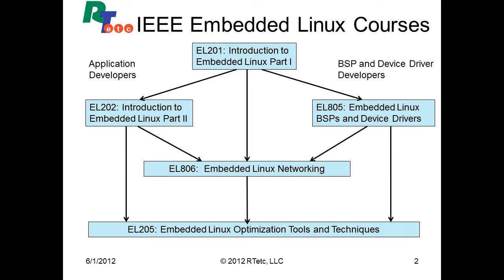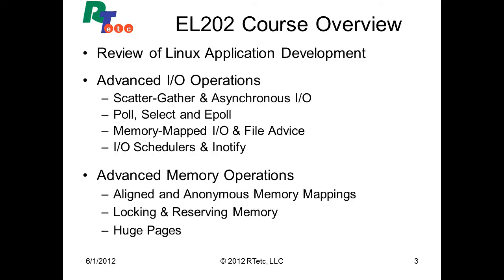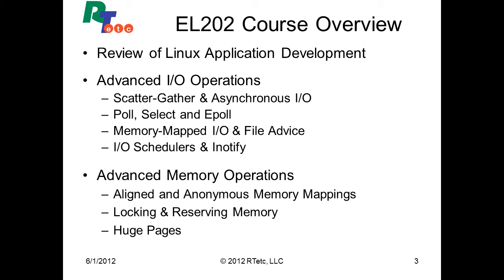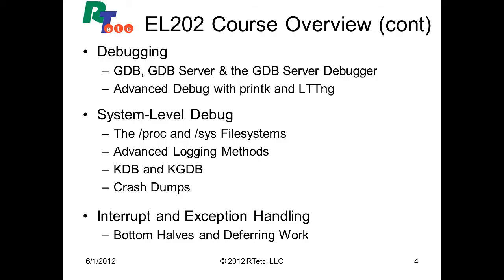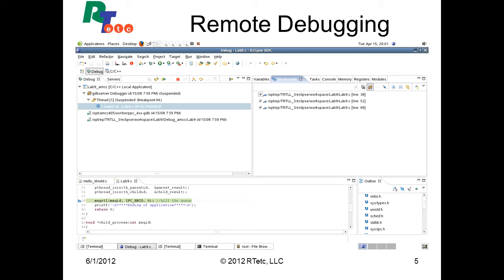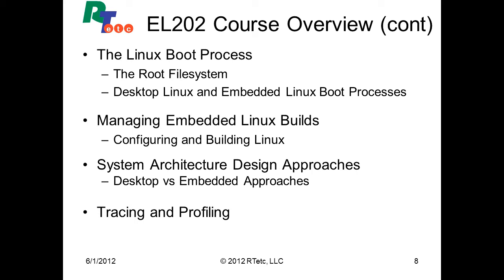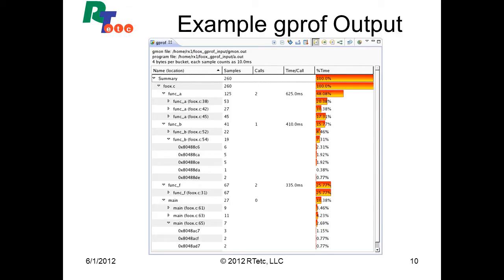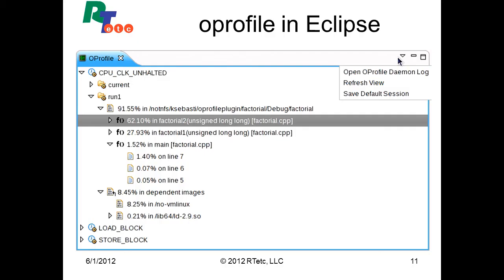IEEE Intro to Embedded Linux Part II (EL202):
Intro to Embedded Linux Part II (EL202):
Embedded Linux
Advanced I/O
Advanced Memory
LTTng
Root Filesystems
Profiling
IEEE